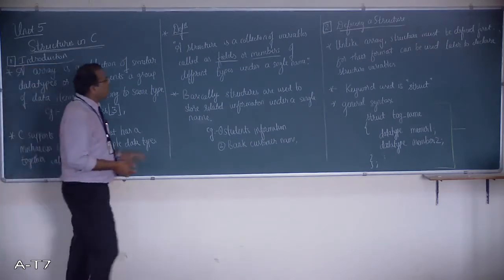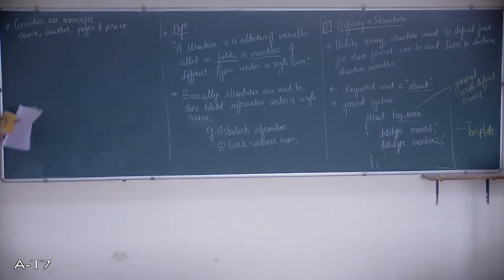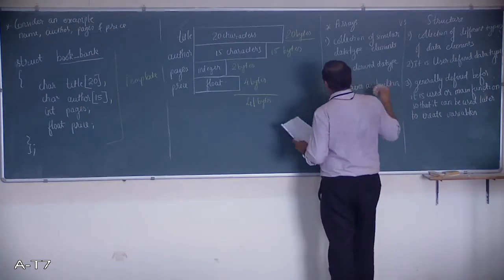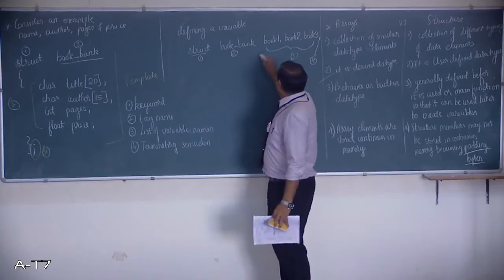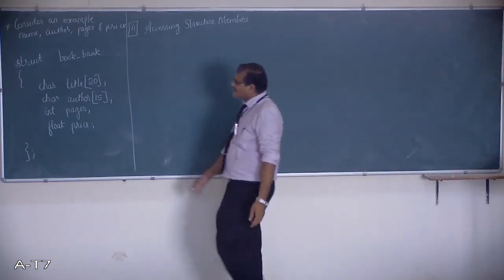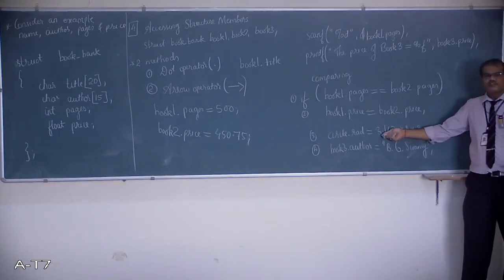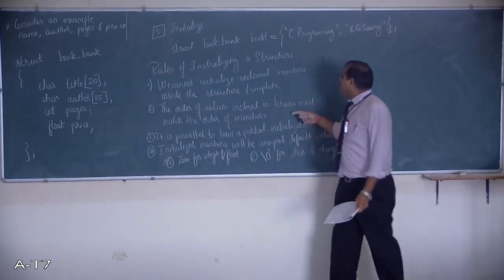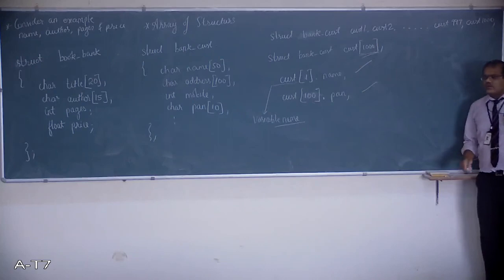18CCP24 Structure in C